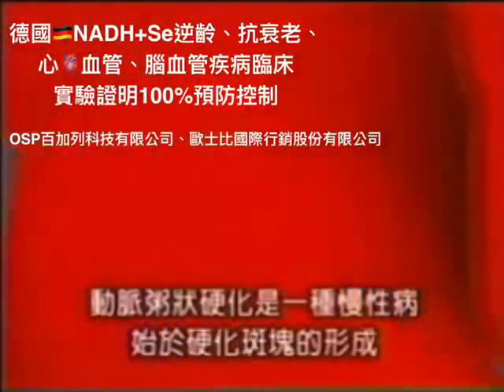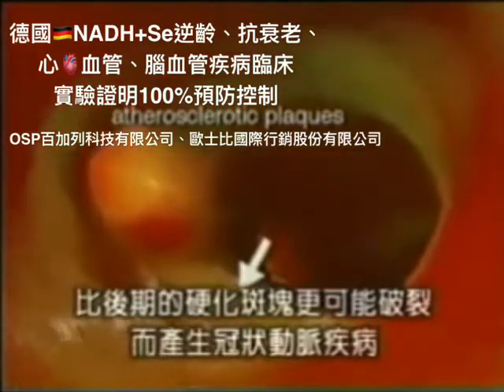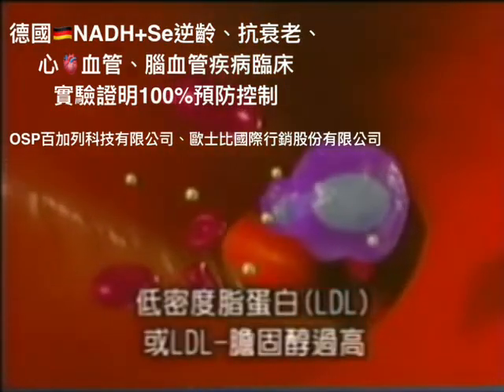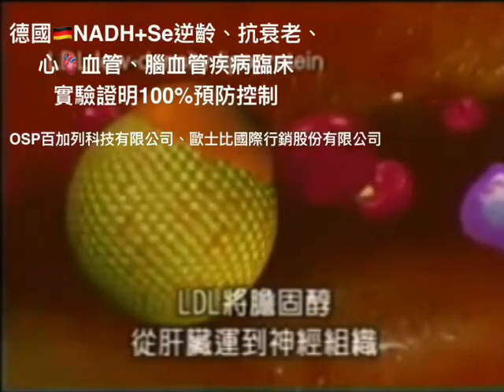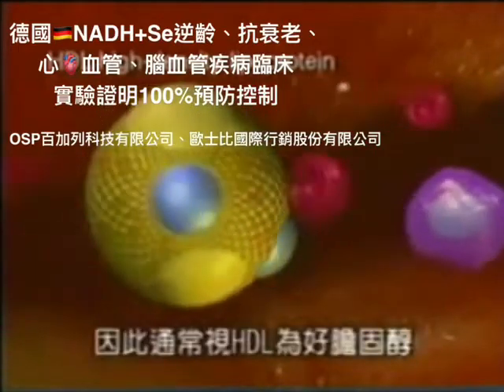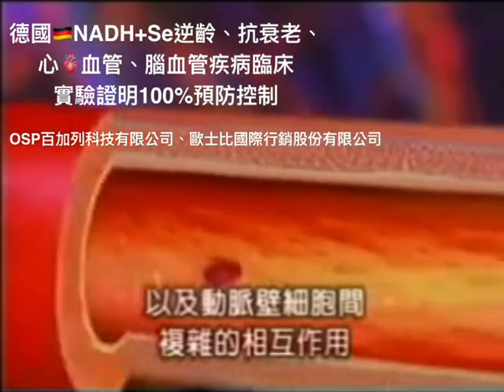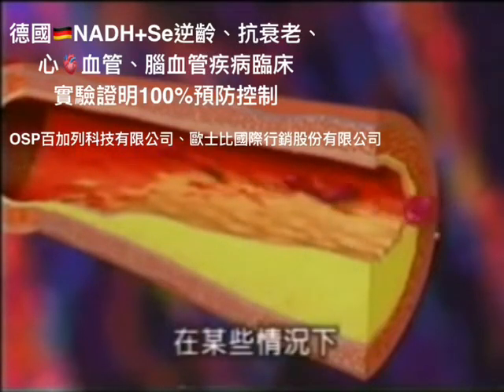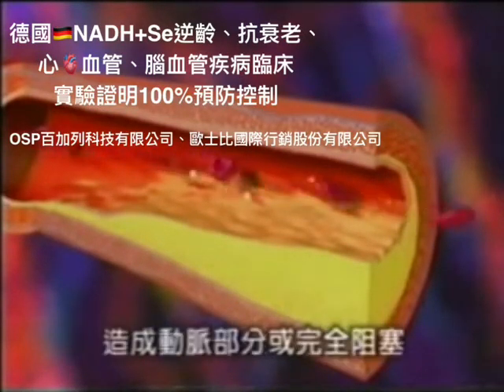2022年3月28日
OSP德國🇩🇪進口NADH+Se商品人體臨床實驗證明心血管，心臟血管硬化等心血管疾病，逆齡，凍齡。
血管就像水管，過了30不保養就“生鏽”了！

如今大家生活水平提高了，出門有車，吃飯有肉。但是，不知不覺高血壓、糖尿病、高血脂等富貴病也隨之而來，而這些疾病跟血管健康息息相關。富貴病控制不好，就可能導致各種血管堵塞。

　　血管一旦發生“擁堵”，輕則引起疾病，重則致死。當動脈血管堵塞75%以上時，血流量過少，就會引起胸悶、氣短、頭暈、頭痛等不適症狀。

　　即使血管只堵20%~50%，動脈硬化的斑塊有時也會突然破裂形成血栓，阻塞血管，導致中風、心肌梗死，這也是造成不少中青年患者死亡的原因之一。